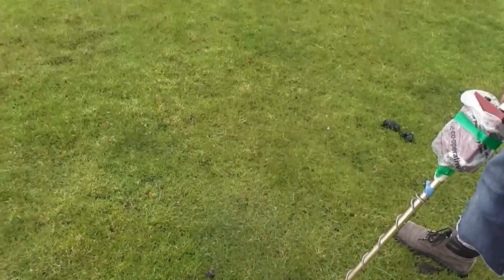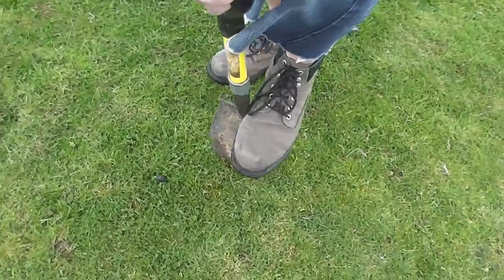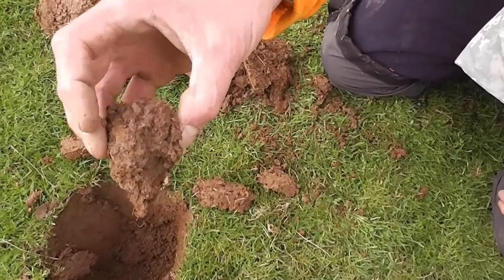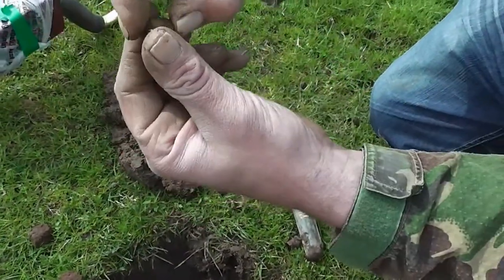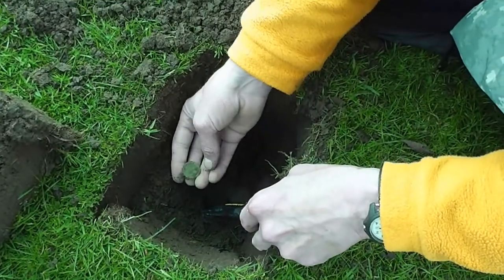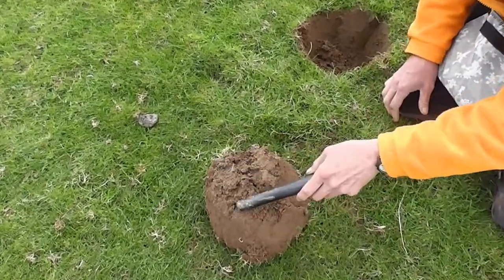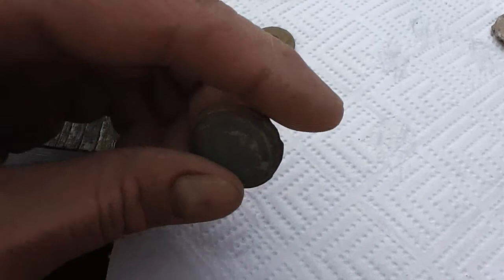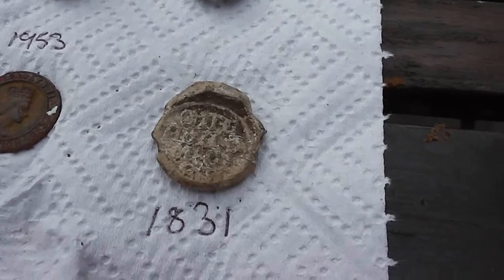Metal Detecting the Dales : Russian Flax Seal, Bullet, Coins, Horseshoes and Buttons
Metal Detecting a new field for the first time for a couple of hours on Sunday.
We managed to find a few coins, lots of Horseshoes, some quite old and a nice Lead Russian Flax bale seal dated 1831.
Managed to cut the head off a nice little lead horse. oops.
Plenty of acres to go at so hopefully it should be a productive new site in future.